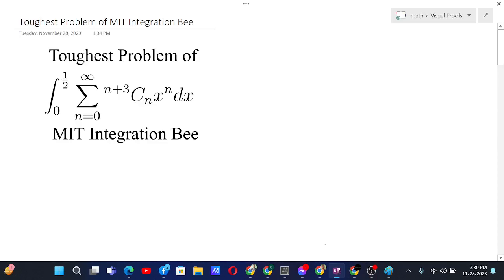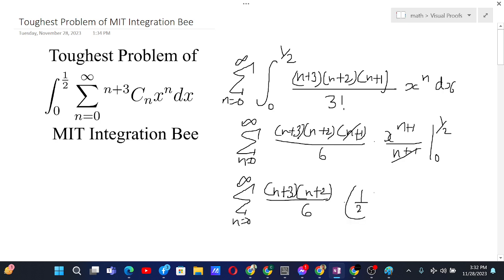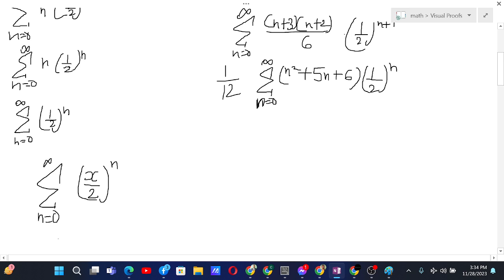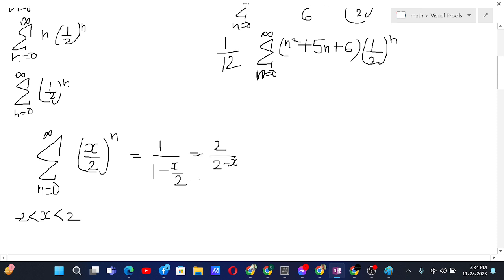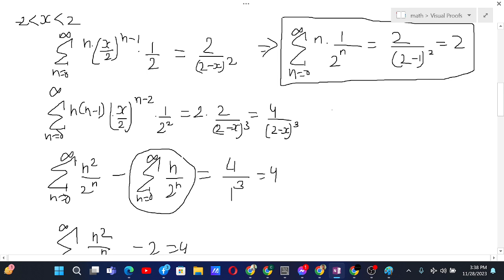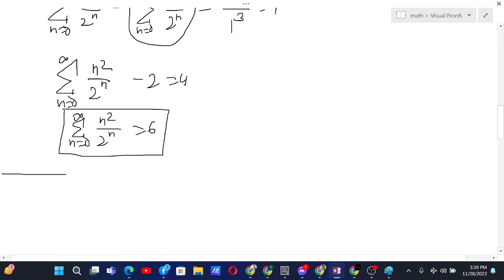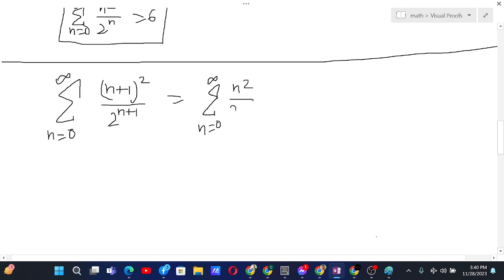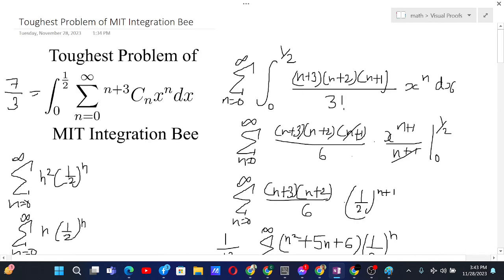Toughest Problem of MIT Integration Bee